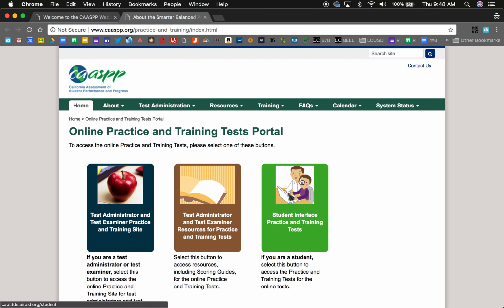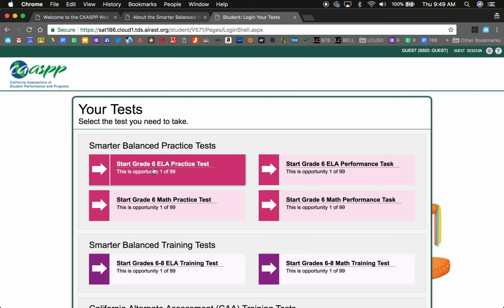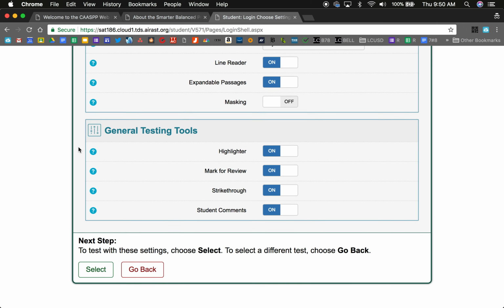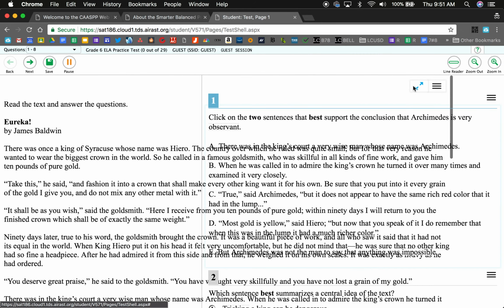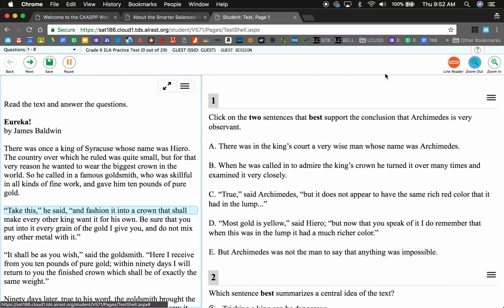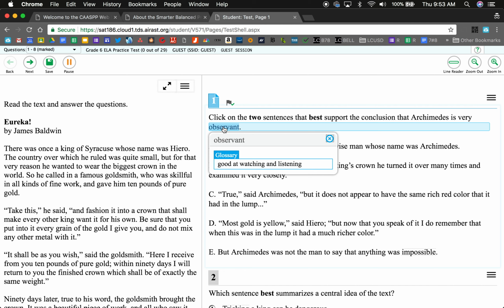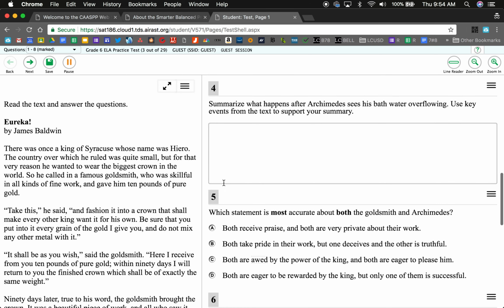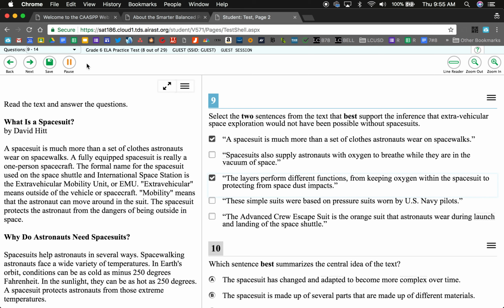CAASPP/SBAC Practice Test Tutorial